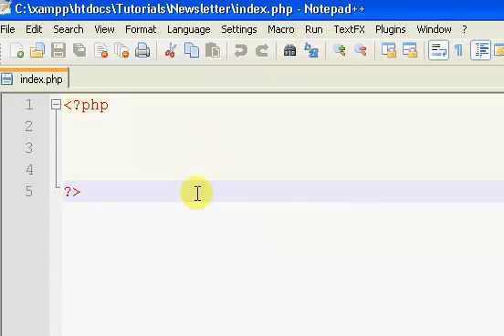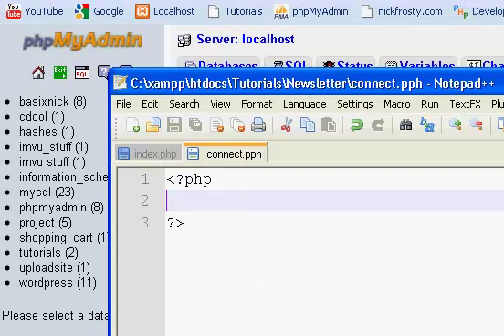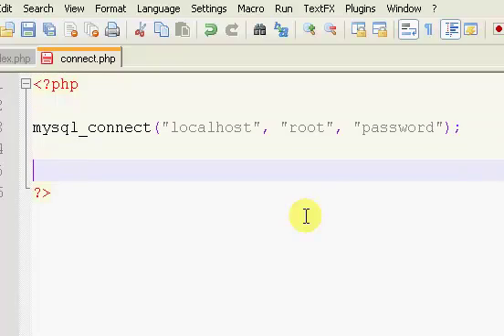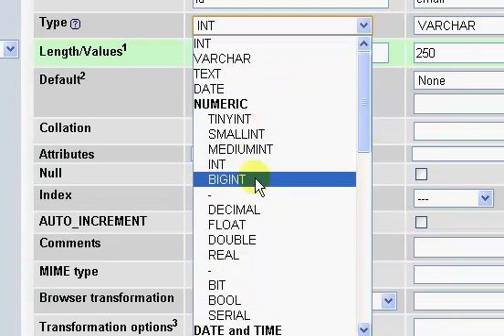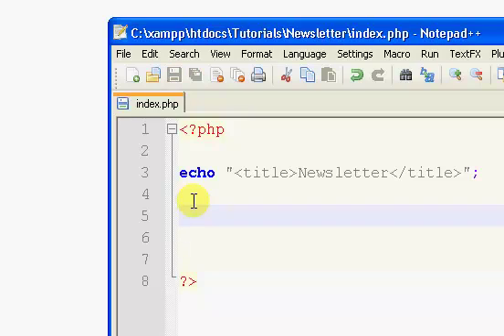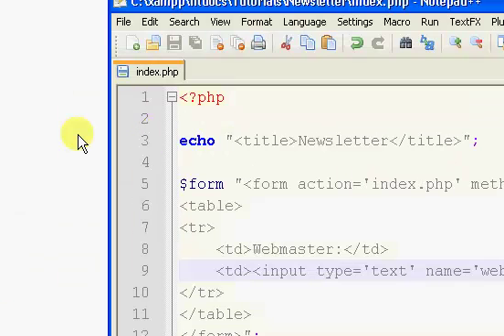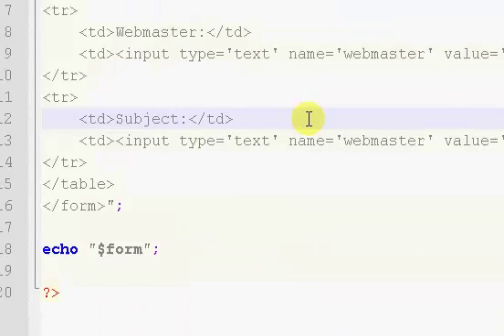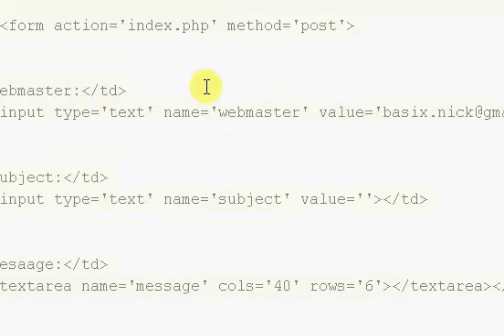PHP Tutorials // Site Newsletter (Part 1/3)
In this video i will show you how to set up a newsletter system for your site using a mysql database.